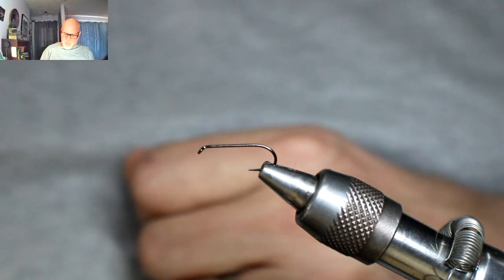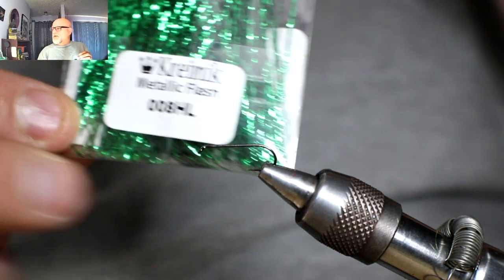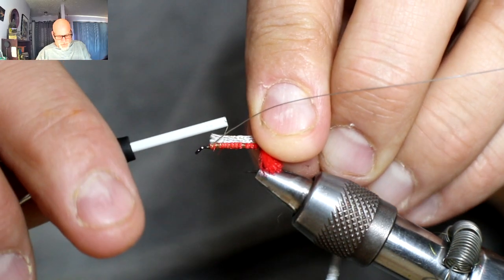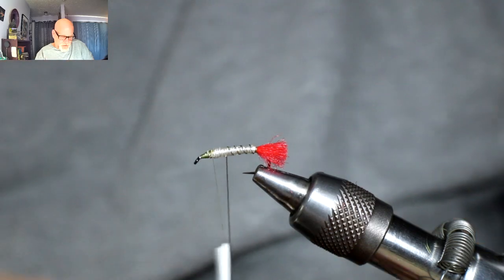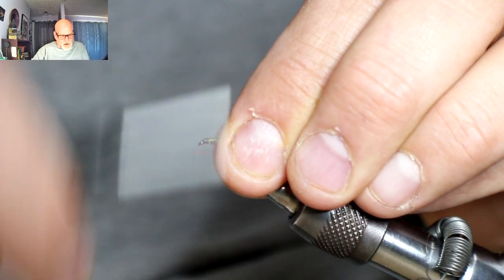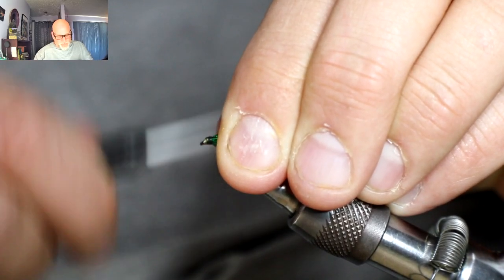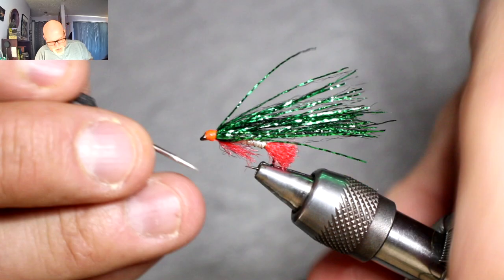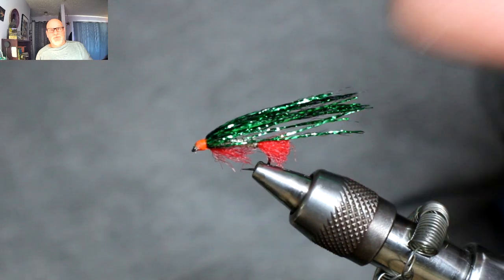The Alexandria (Rick's Variant)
In today’s video, Rick (The FlyFish Fanatic)™ will be tying The Alexandria. This fly is very old, and in the Fly Fishing world, almost ancient. This fly is around 400-500 years old and has been fished in the ponds and Lochs of the United Kingdom for that long. This fly was considered so effective that it was banned from many UK waters.

Materials can be found at many fly shops including FlyLife Canada, Hatch Matchr and others.

Materials used were:
Hook- Hends BL 700 size 12
Head- Semperfli Classic Waxex in Floro Red
Thread- Semperfli Nanosilk in Olive green 12/0
Body- Semperfli Flat Braid in Creme
Rib- Small silver wire
Tail- Red floss
Wing- Kreelex